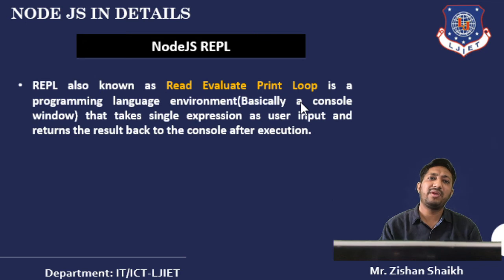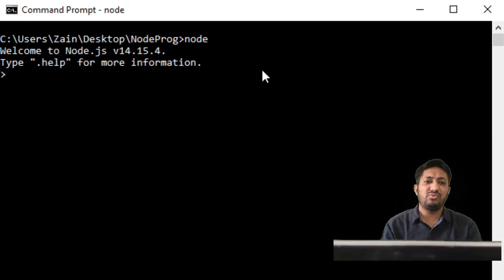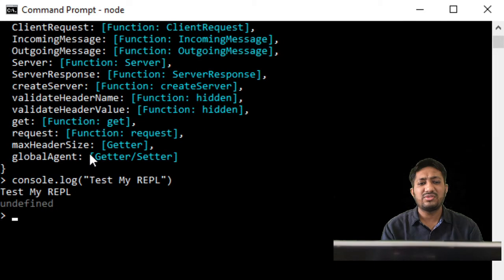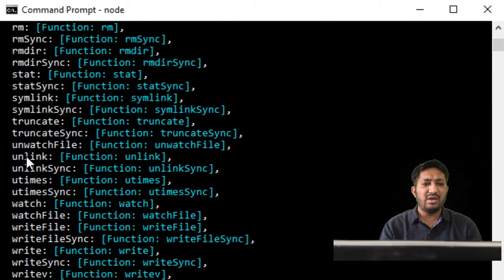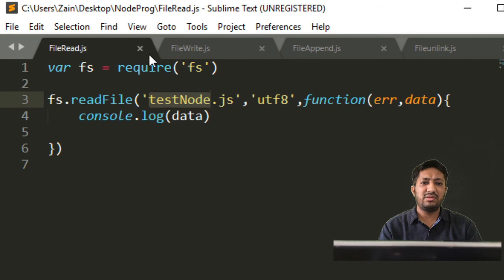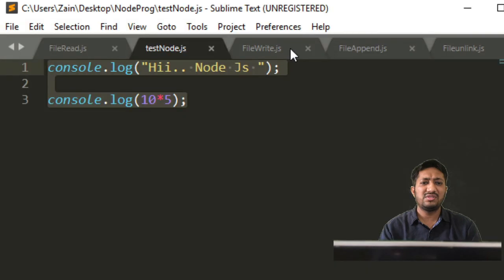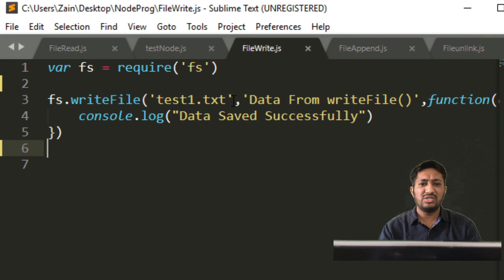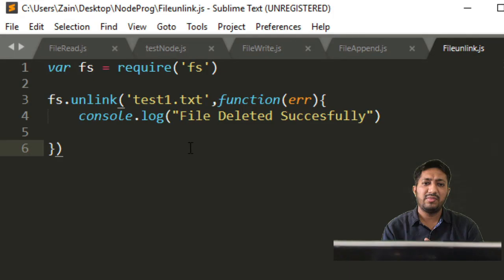AWP_Unit_4_Lec_6_NodeJS_REPL_FILES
Nodejs REPL - Read Evaluate Print Loop
Nodejs File System